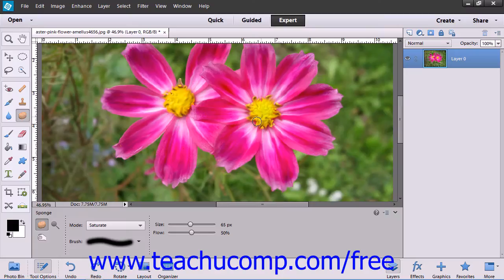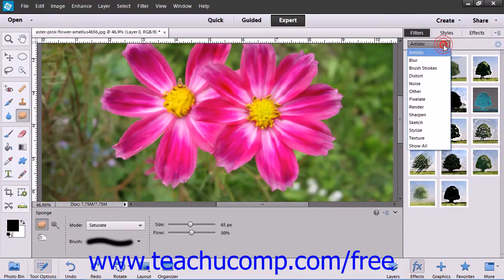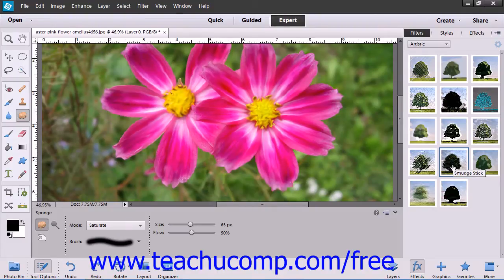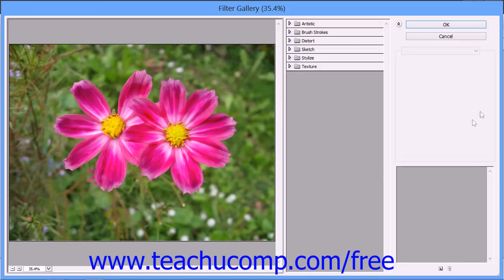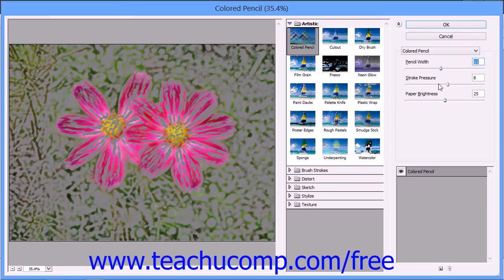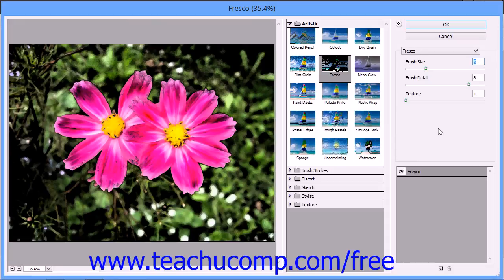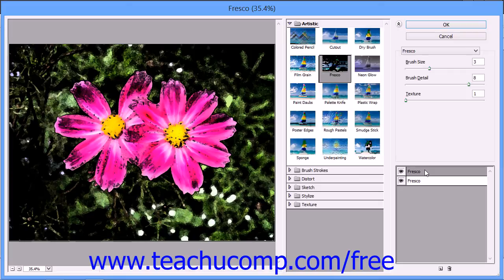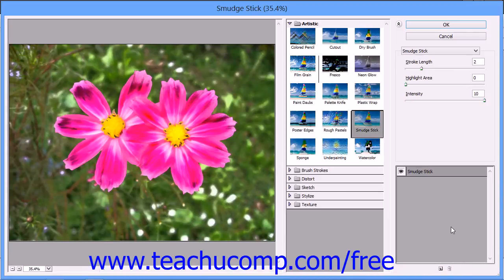Photoshop Elements 12 Tutorial Filters & the Filter Gallery Adobe Training Lesson 13.9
Learn how to use filters and the filter gallery in Adobe Photoshop Elements A clip from Mastering Photoshop Elements Made Easy v. 12. - the most comprehensive Photoshop Elements tutorial available. Visit us today!